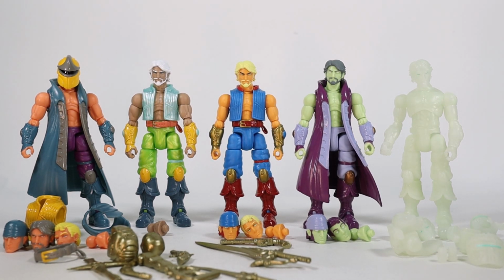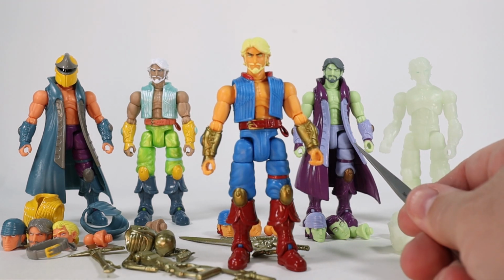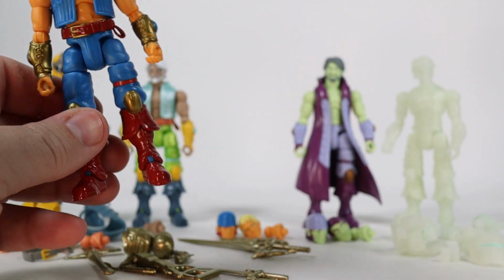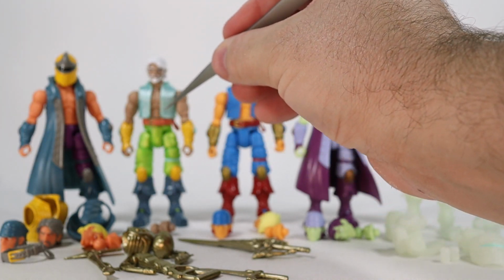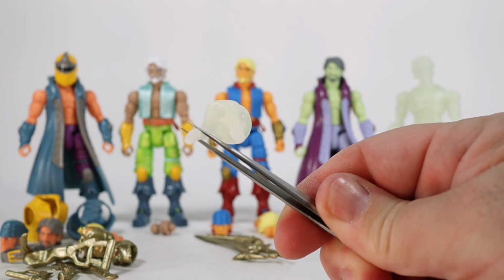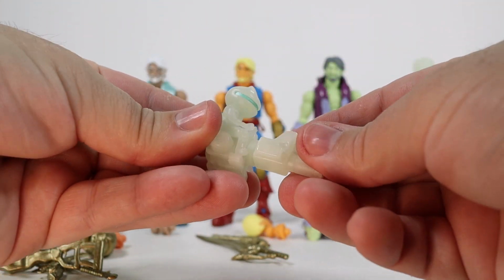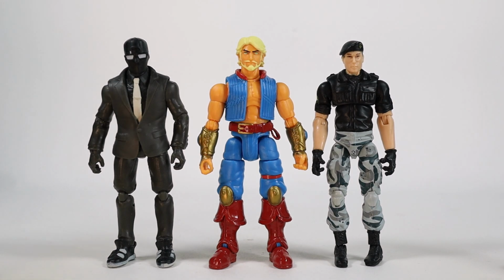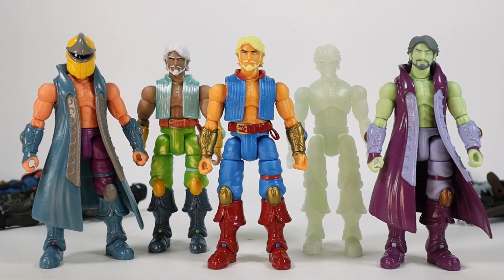What Are These 1/18th Scale Action Figures?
These are Knights of the Slice: Sea of Daggers Crae Drake figures from Toy Pizza. Have you heard of them? I haven't. I take a look and review them.